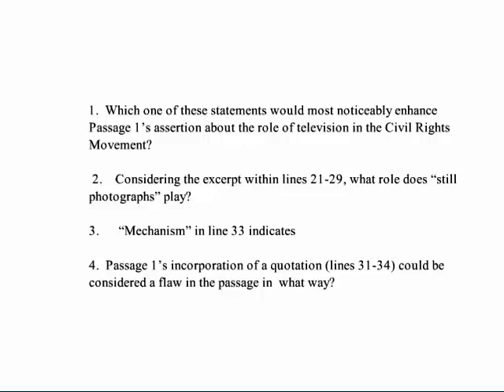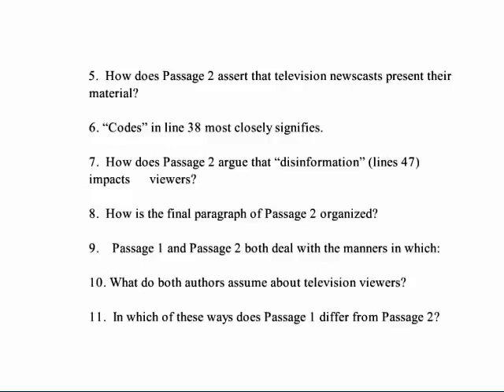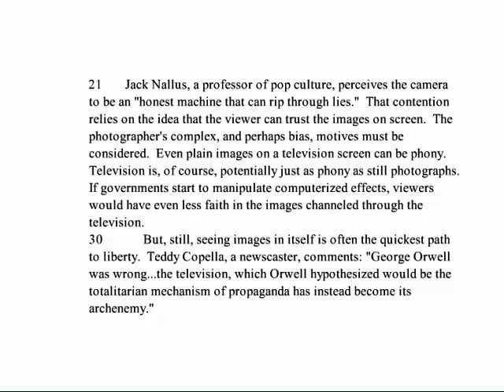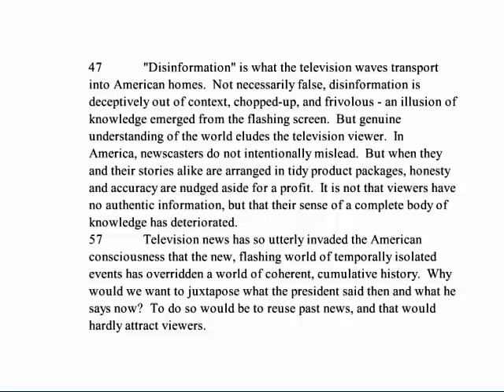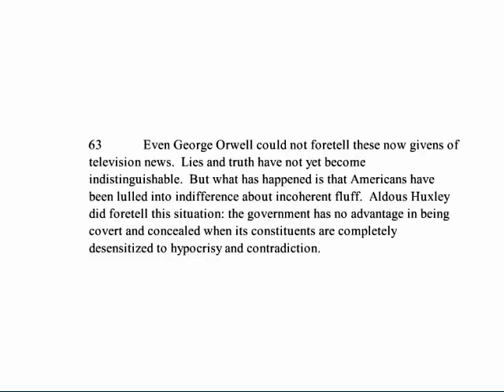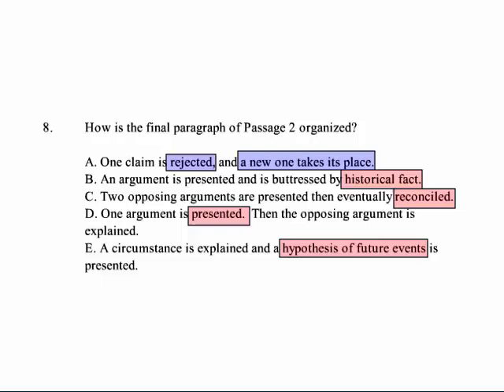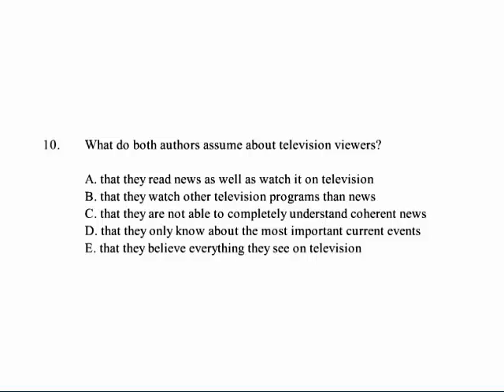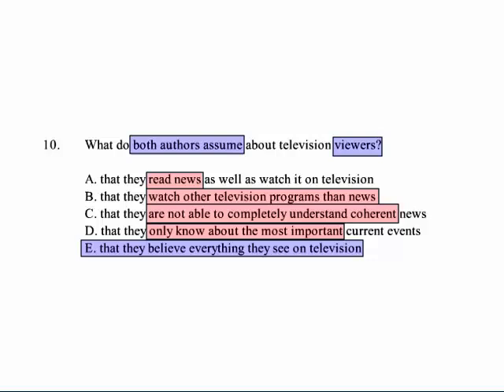SAT Reading Comprehension Simulation - Passage 2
This video will show you how to read critically and answer SAT critical reading questions.